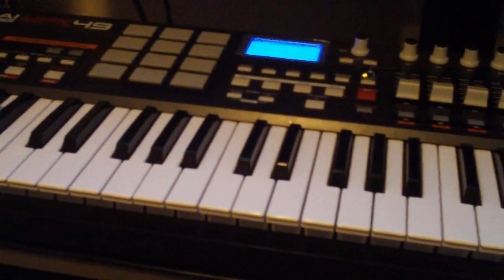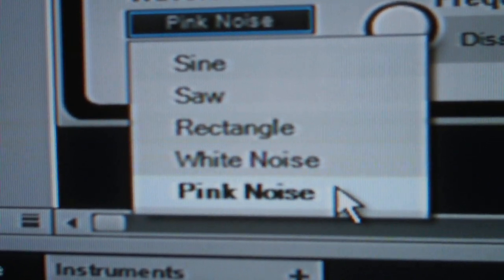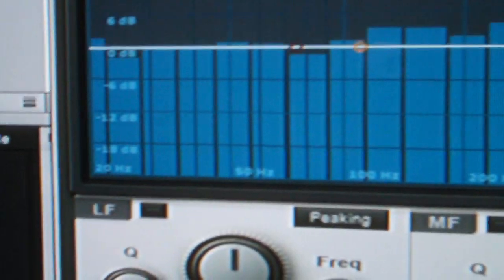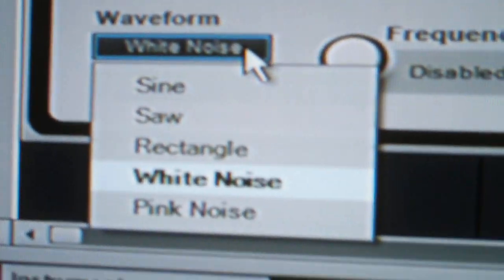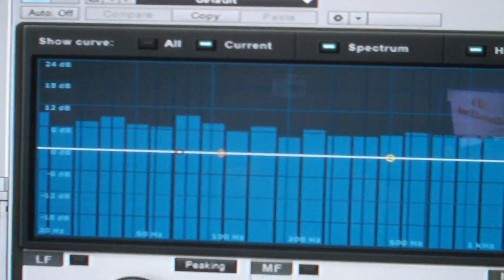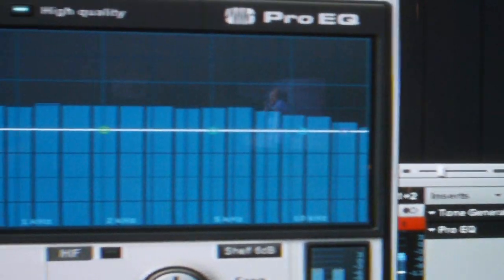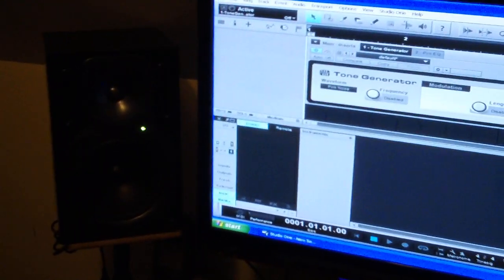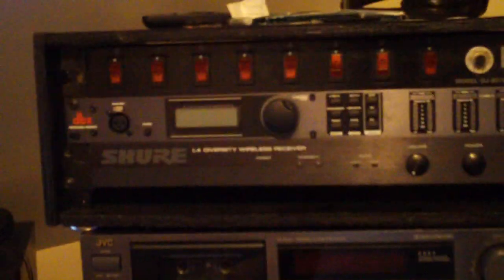Why do we use pink noise!!!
Me showing u why people use pink noise!